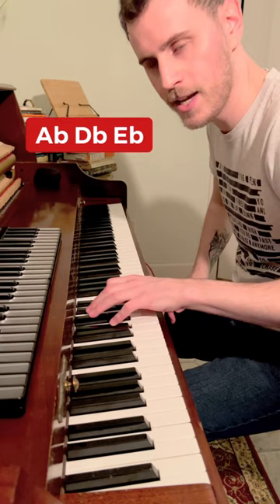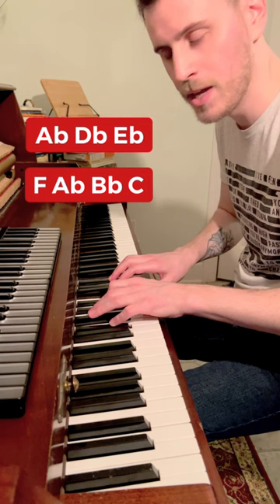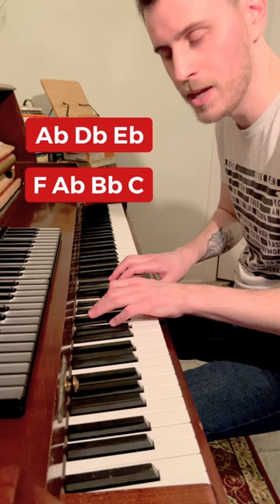Learn This Gorgeous Voicing-Arpeggiation Technique | Jazz Piano w/ Noah Kellman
In this Jazz Piano Lesson, we break down 3 unique and interesting jazz piano patterns in the form of runs that you can directly apply to your playing. Even more importantly though, in learning how to play these, you should also see how they are structured and be able to use that skill and knowledge to create your own patterns that are similar for different jazz and neo soul chord progressions.

☎️ Sign up for a free strategy call and we'll help you figure out the best things to work on next —(if link doesn't work, just paste it into your browser with the ending "strategycall" since YouTube automatically shortens it sometimes!)

Noah Kellman is a musician and teacher known for his unique approach to modern jazz piano. In this video, Noah shares several highly-useful left-hand bass lines that will help you improve technique, rhythm, hand independence, and more.

**GIVE-A-WAY GUIDELINES**
-Join the Jazz Piano Evolutions waitlist using the link above to enter.
-One lucky contestant will be chosen to win FREE course entry.
-For each video leading up to the course release, leave a thoughtful comment for an extra entry into the random lottery.
-DO NOT accept a message claiming to be me on Telegram or Whatsapp. I will not communicate with you this way. Be careful and confirm 100% that you are indeed speaking to me if I reach out. The winner WILL NOT be announced until right before the official release of Jazz Piano Evolutions.